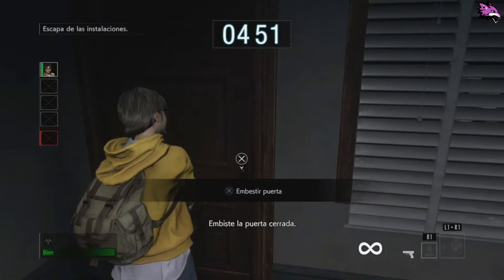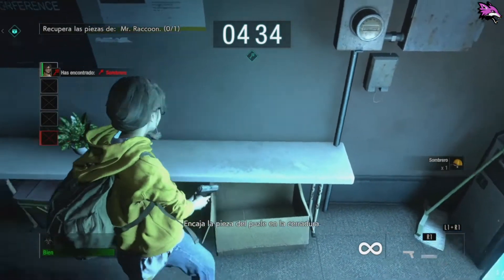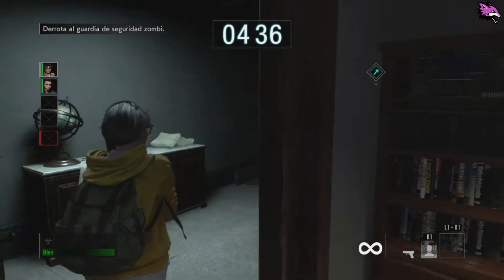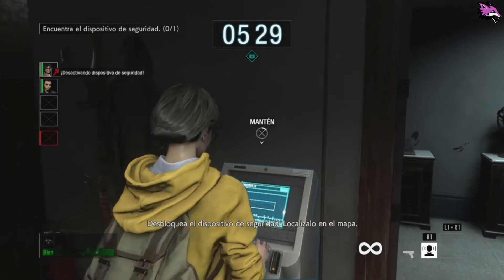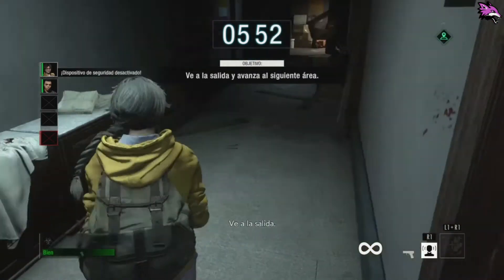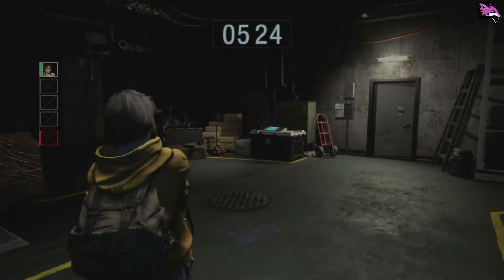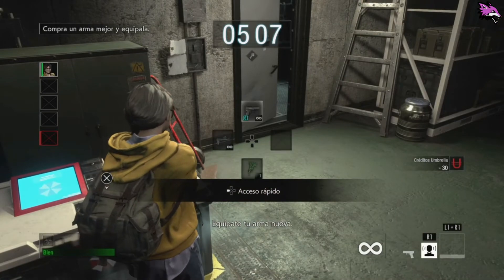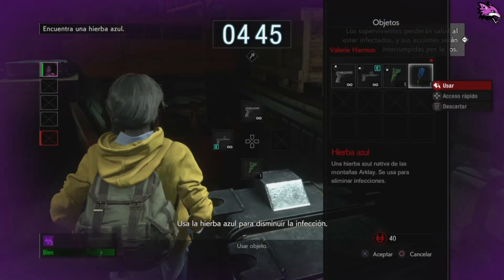Resident Evil Resistance | Open Beta | Tutorial Superviviente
Resident Evil Resistance (anteriormente conocido como Project Resistance) es el modo online que incluye el videojuego de Resident Evil 3 Némesis.

La jugabilidad de este juego está basada en un juego cooperativo de 4 vs. 1, en equipos de hasta cuatro jugadores que participan en una sesión y un cerebro que funciona como antagonista, cada uno con habilidades únicas. Los supervivientes deben colaborar en equipo para superar cada una de las pruebas, eliminar a los enemigos y llegar hasta el final de cada escenario con vida mientras cerebro debe detener el escape de los supervivientes, poner trampas, activar sistemas de seguridad y liberar armas biológicas para frenar su avance.

Hay una gran variedad de tipos de armas, como pistolas, subfusiles y escopetas. Tambien habrá armas cuerpo a cuerpo como bates de béisbol o antorchas. Los enemigos mas conocidos que veremos serán zombies, lickers, perros zombies, hiedras y hasta Tyrant.

El juego se puede jugar tanto en modalidad online con diferentes personas conectadas a lo largo de todo el mundo como en una modalidad offline en la cual el juego estará enfocado más en la narrativa del mismo.